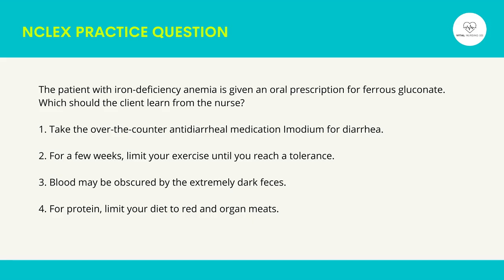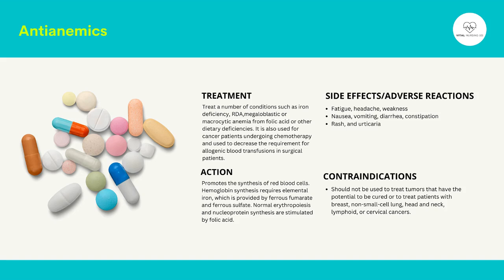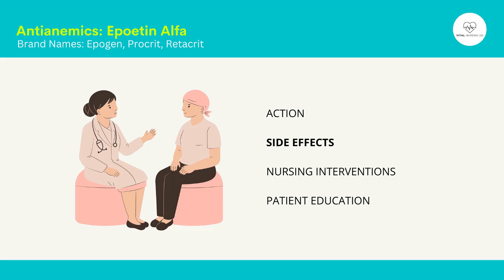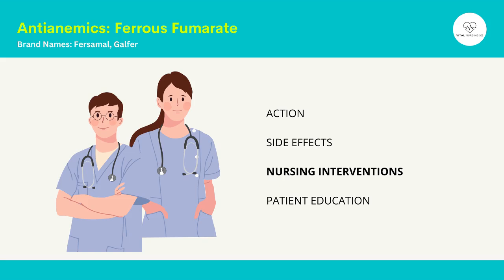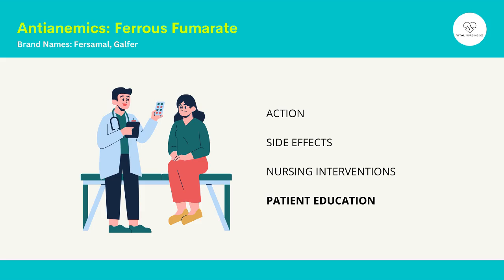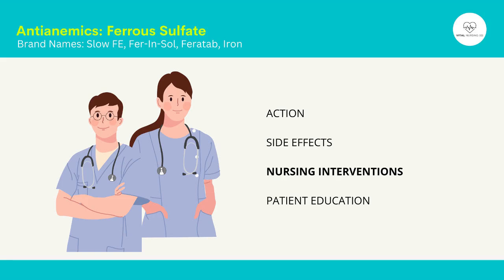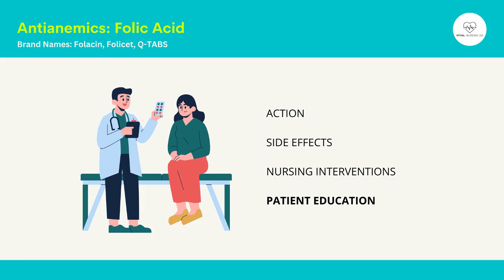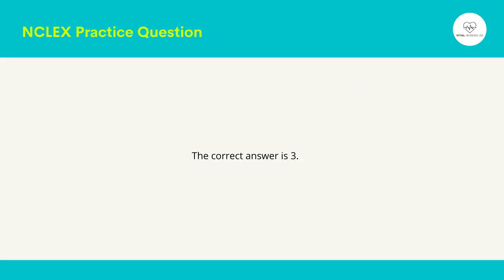Antianemics Pharmacology Nursing - NCLEX Review Lecture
View this lesson on Antianemics Pharmacology Nursing

No time to read your textbook?

 No problem, watch this video instead. Pass nursing school in less time.